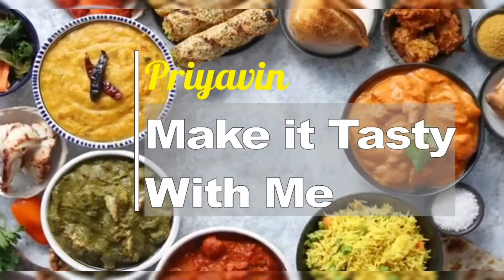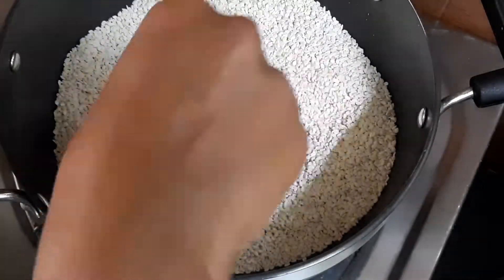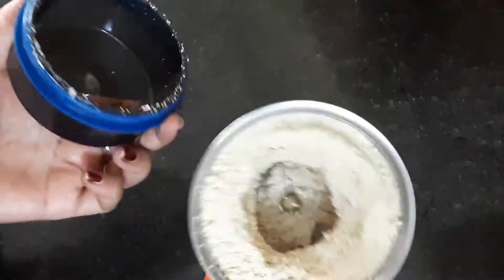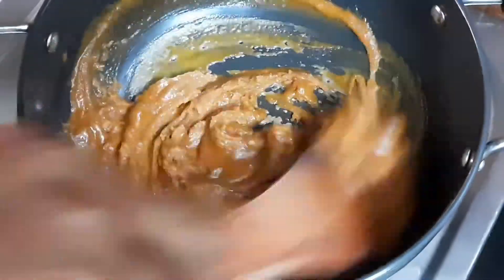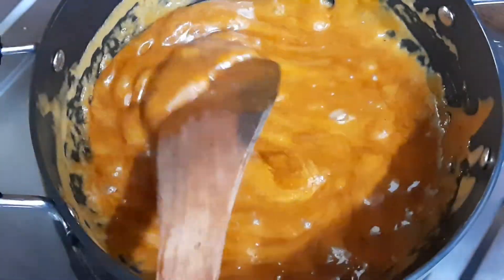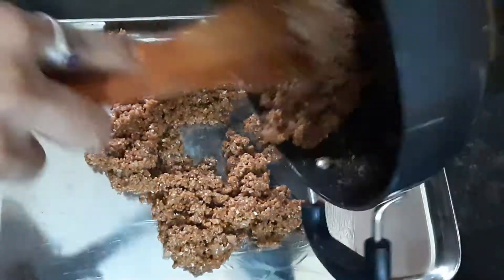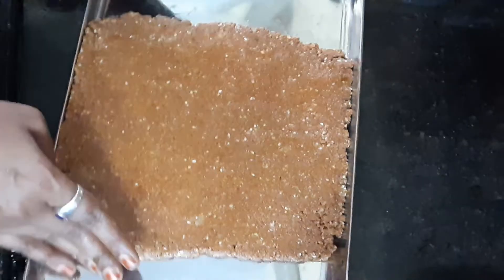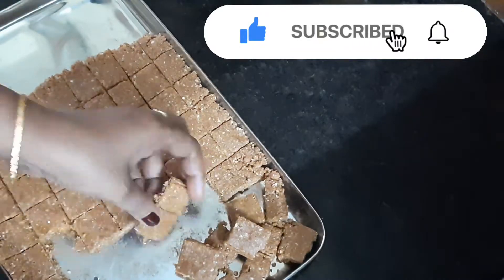சட்டுனு செய்யலாம் சுவையான எள்ளு பர்பி/No Sugar Recipe/Tasty and Healthy snacks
Hello Friends

Priyavin Make It Tasty With Me